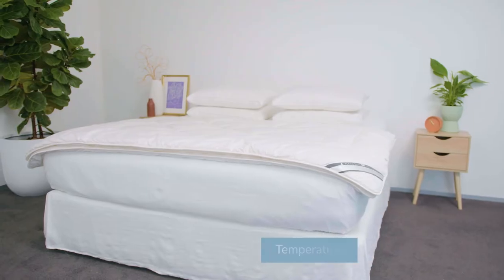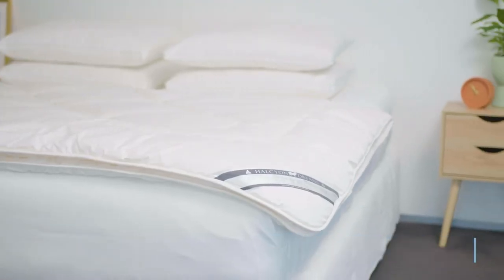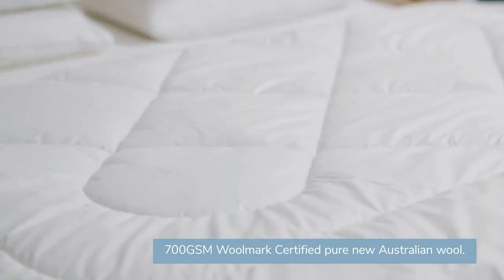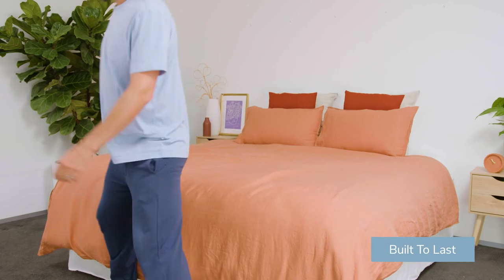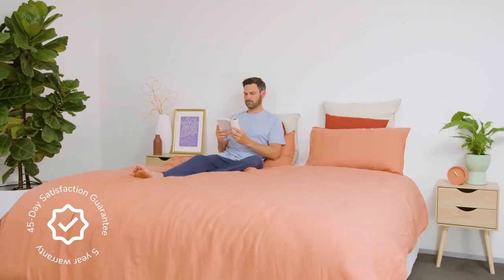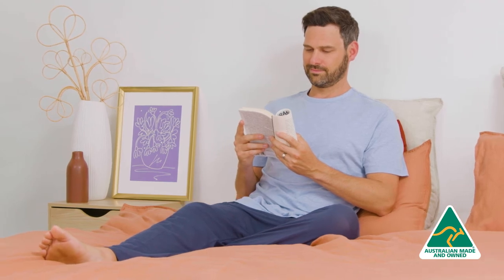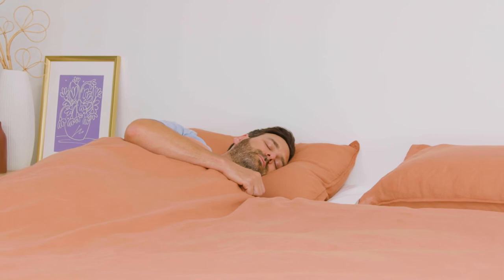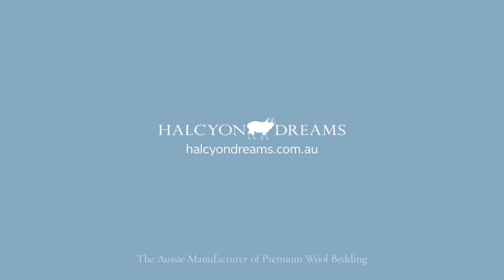The Snuggler Australian Wool Quilt by Halcyon Dreams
Seriously snuggly - this is our warmest winter wool quilt. With 700GSM of pure new Australian wool, this doona will keep you as warm as toast on the coldest of winter nights. Its the perfect solution for people who really feel the cold.

We are a 100% Australian Made & Owned company that produces premium, all Aussie wool quilts, wool underlays and wool pillows. Selling factory direct and delivered free to your door across Australia.

We offer a 45 day satisfaction guarantee and 5 years warranty on all wool quilt and underlay products.

Sleep wool, sleep well. with Halcyon Dreams.